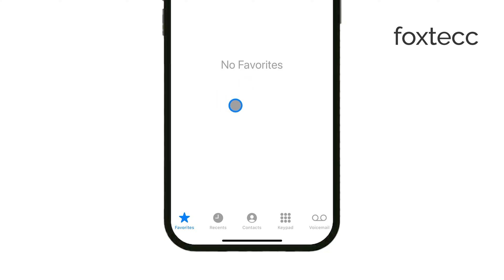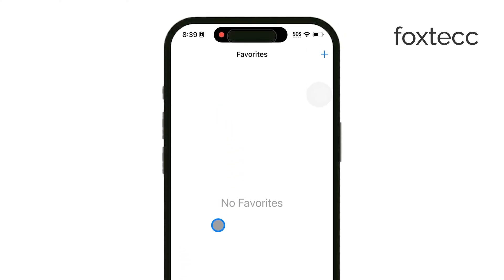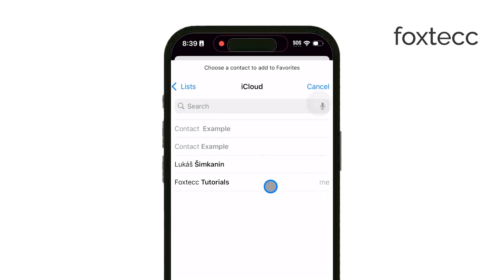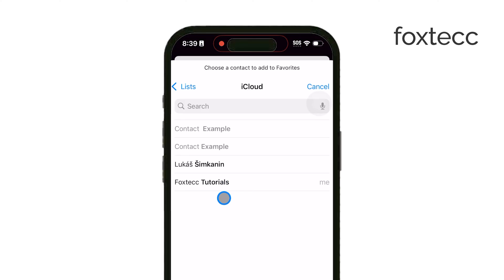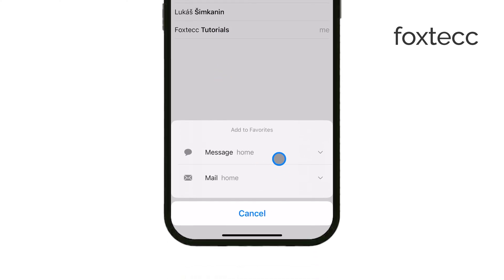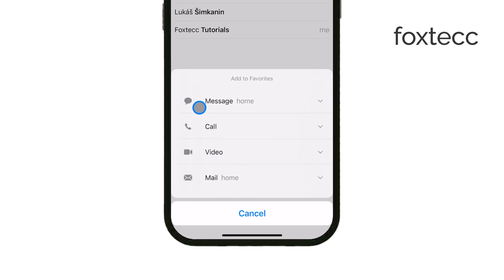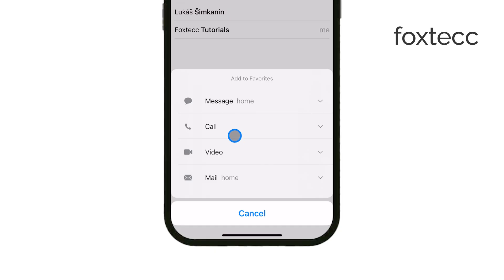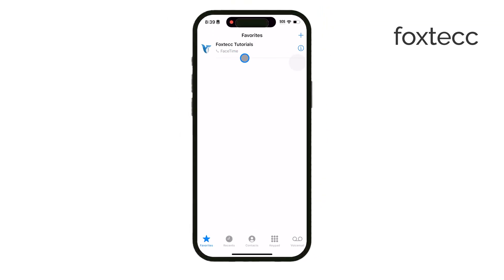How to Create a List of Favorite Contacts on iPhone (tutorial)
In this video, learn how to create a list of favorite contacts on your iPhone for quick access. We’ll show you the steps to add people to your favorites, making it easier to reach your most important contacts in seconds. Perfect for staying organized and connecting faster, this guide will help you set up your favorites list efficiently.